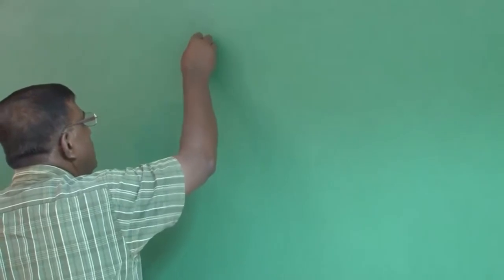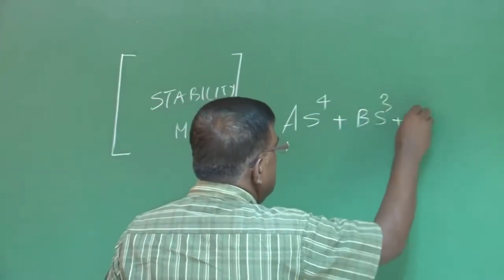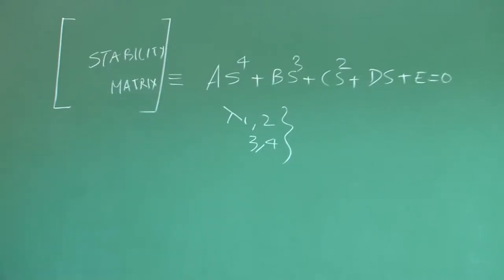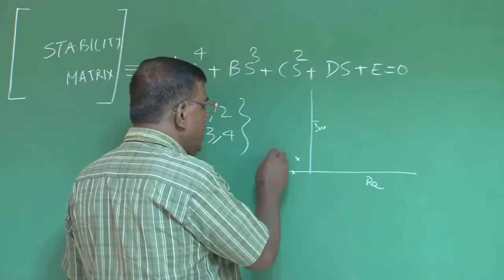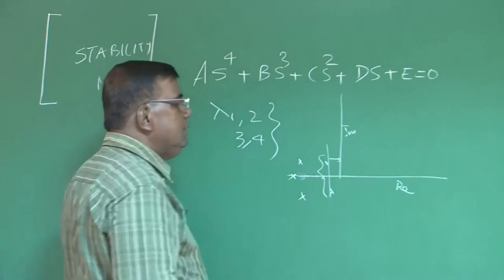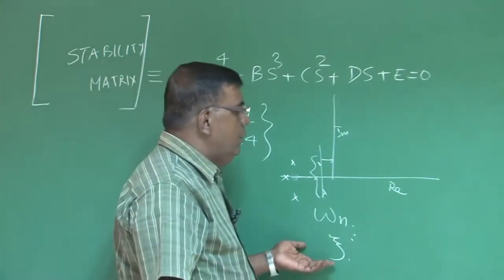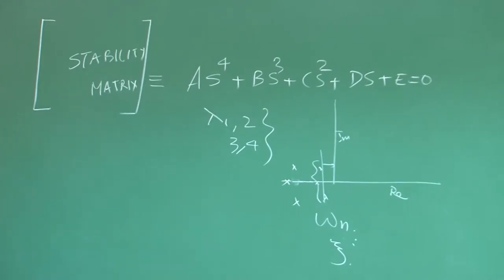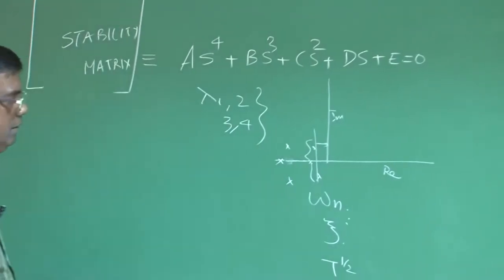Lec 33: SAS for Longitudinal Dynamics